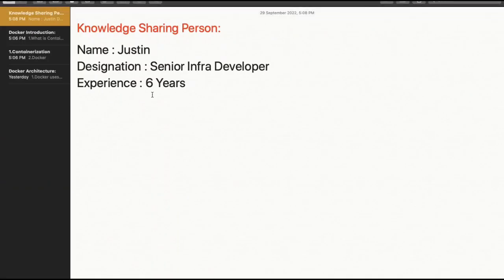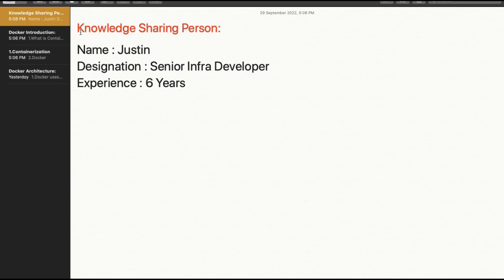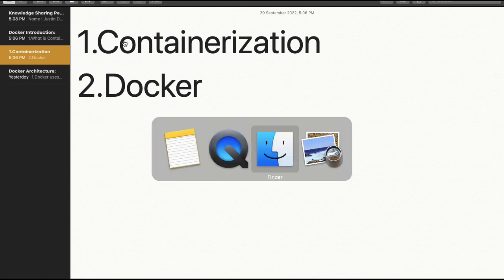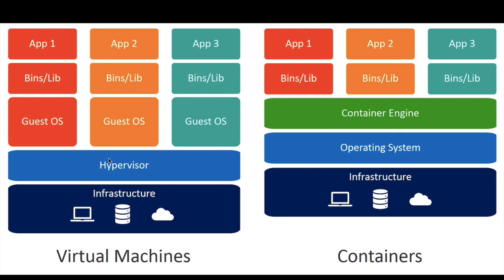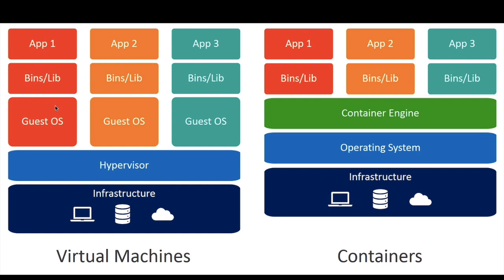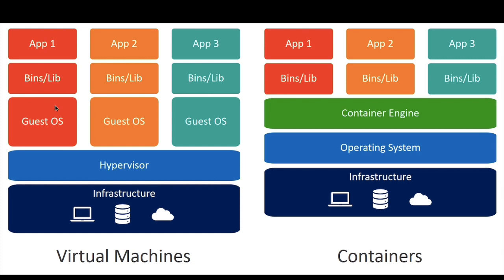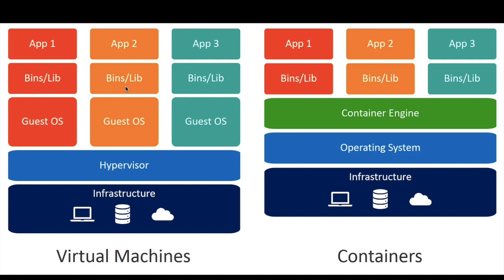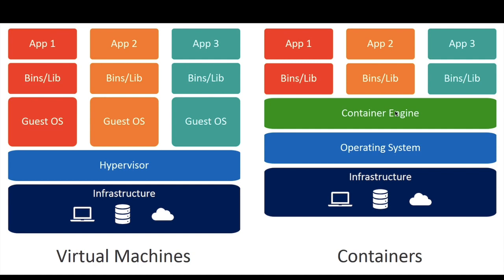🔥🔥 Docker in Tamil #1 | எளிமையாக Docker அறிமுகம் #1 | Docker Introduction | Justin Raj💥👌👌👍